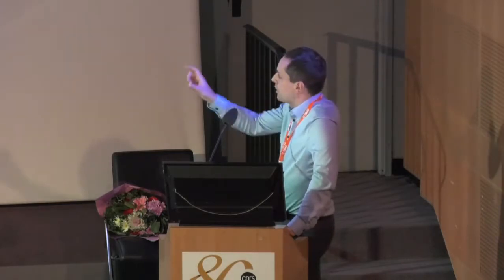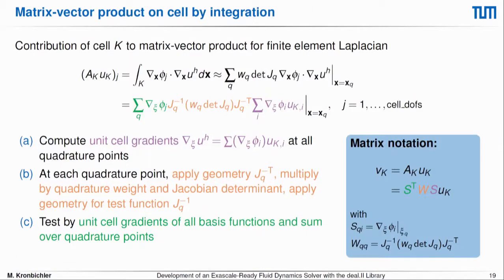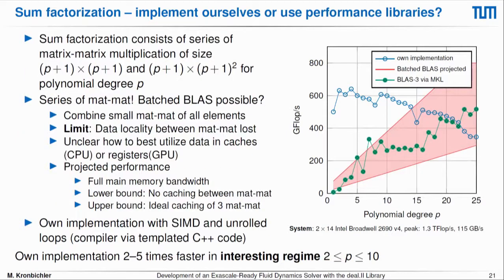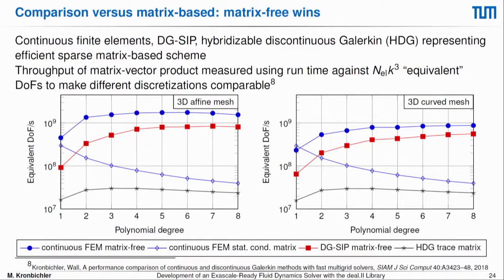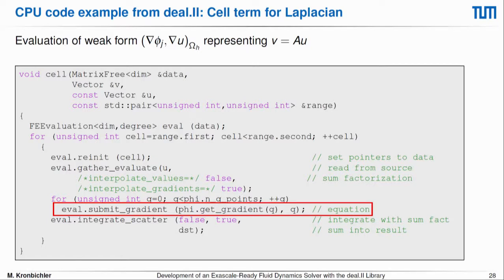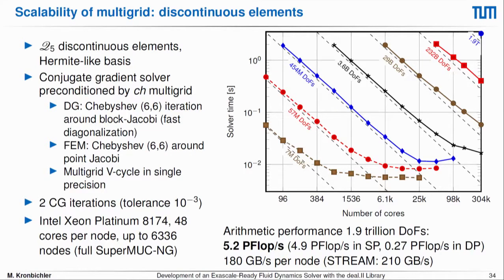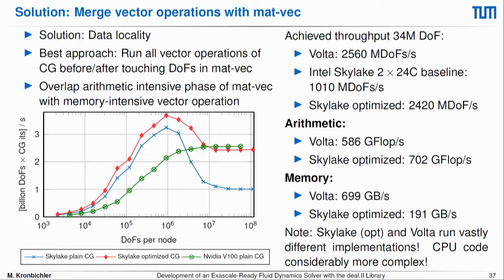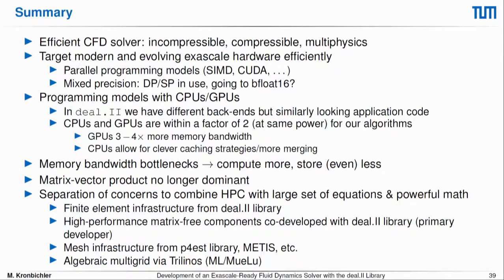44e Forum Intervention Martin Kronbichler